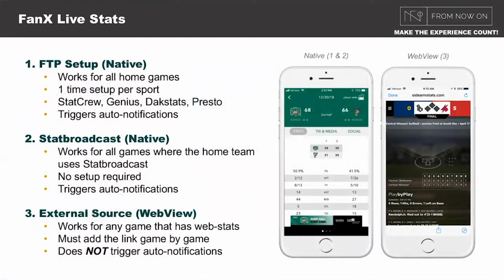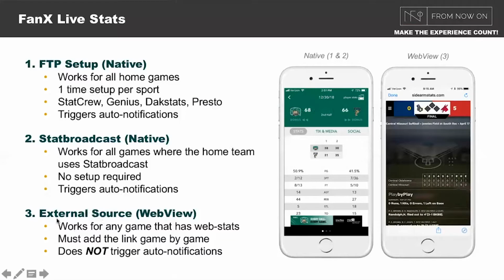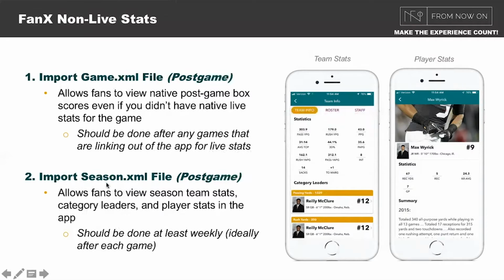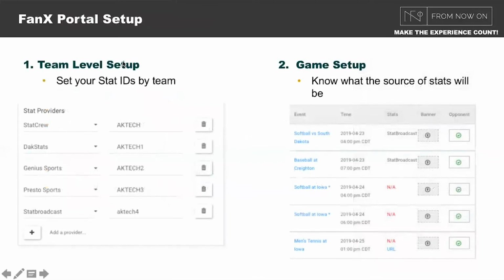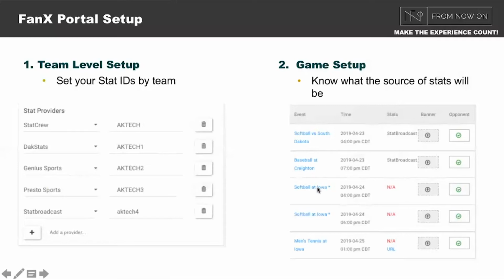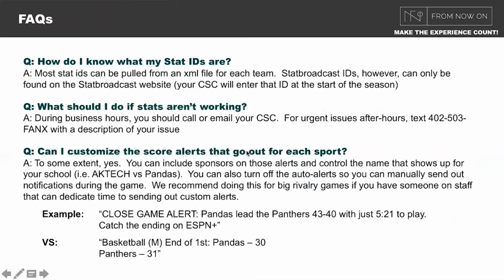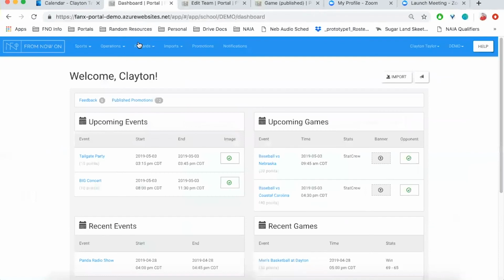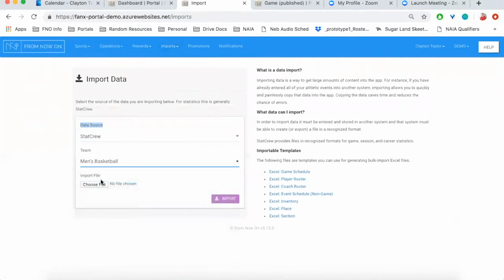FanX How To: Stats Overview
CSC Clayton gives an overview of how stats work within the FanX Portal!